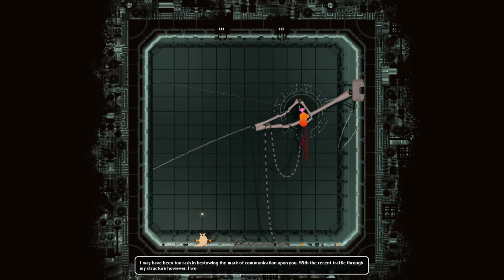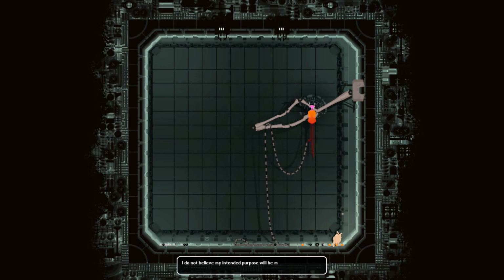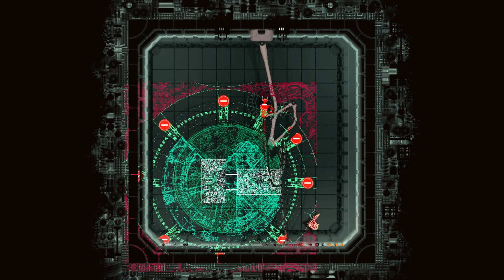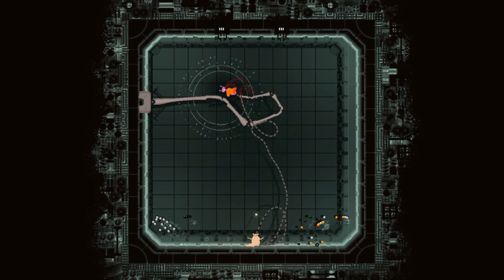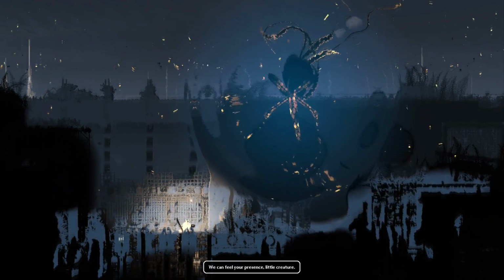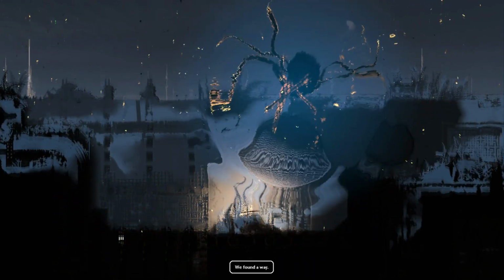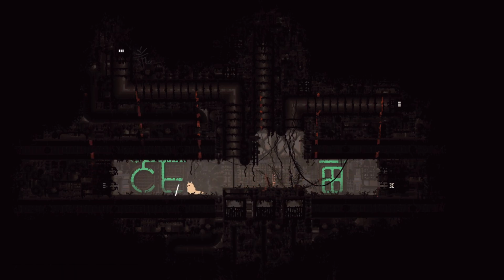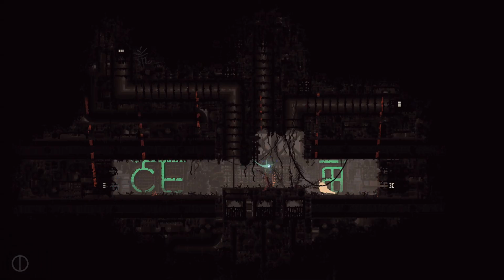Five Pebbles Unlocks the Promised Land [Rain World Downpour, Gourmand, Part 3]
The Gourmand pursues his own brand of ascension.